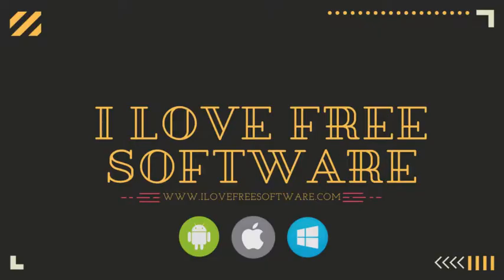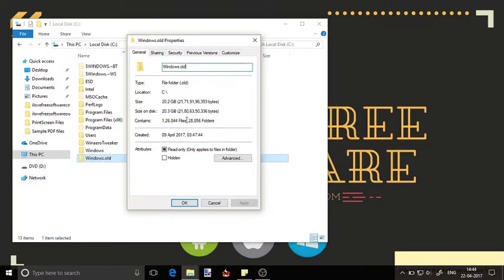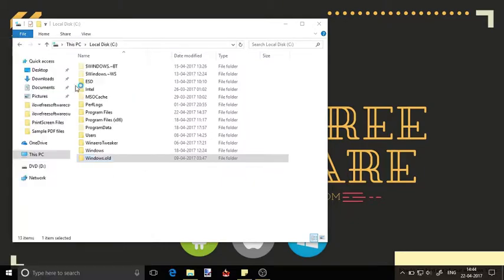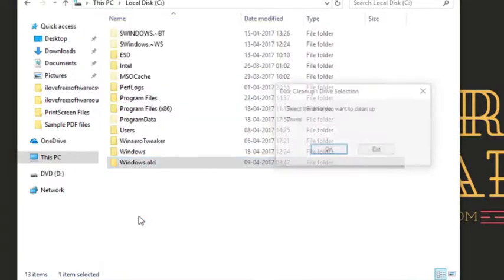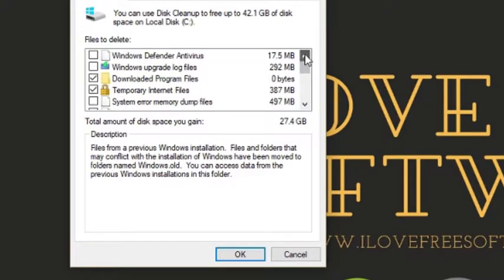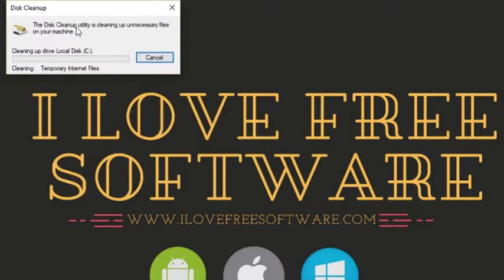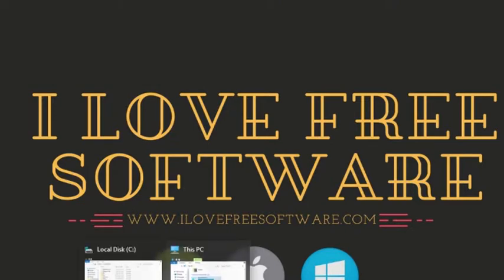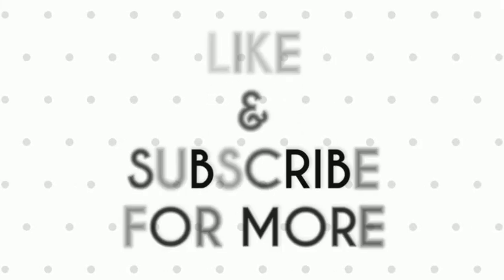How to Remove old Windows Files in Windows 10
. Windows updation often keeps the old windows file as a backup, acquiring some decent space in the Drive where you installed the new windows. You can Free Gigabytes of hard disk space with the Disk Clean Up tool.

Go the Start Menu and type Disk Cleanup, You will see the Disk Clean Up Desktop App, Click on it. A pop up will appear and here you need to select the Drive where Windows is installed and Click on OK. Scanning will start for Disk Cleanup and once done Disk Cleanup interface will Open. Here you will see the Option Clean up System File. Simply Click on it. As soon as do that, It will again ask you to choose a drive. Select C drive and click on OK. Again scanning will start and Once complete you will again see the Disk Cleanup interface.

Here Scroll to the Option ""Previous Windows installation(s)" under files to delete and select it. Now click on OK to run the process. A pop up will prompt asking you to confirm if you want to permanently delete these files. Click on Yes to Confirm. You will again see a warning message, saying you won't be able to restore previous Windows installations if you delete the files. Click on Yes to Confirm. As soon as you do that, Disk Cleanup Tool will remove the old Windows installation files from the main Drive of your windows 10 PC.